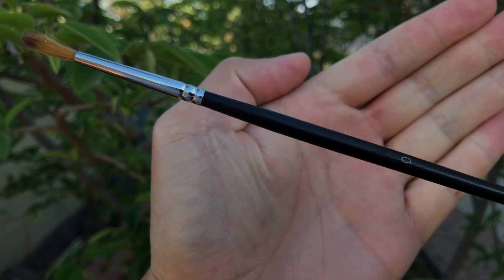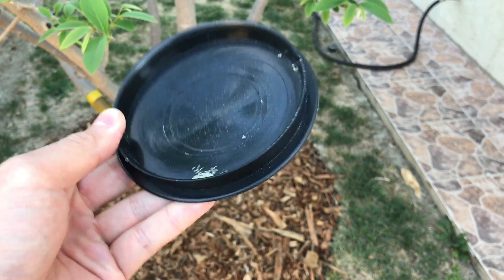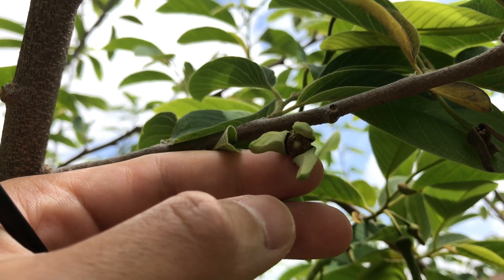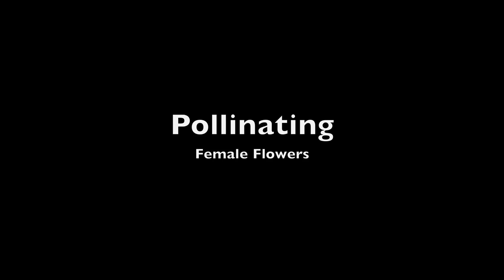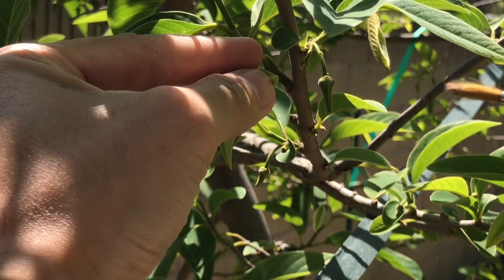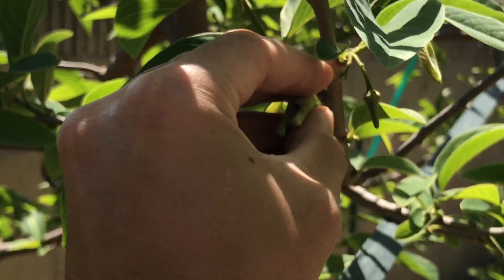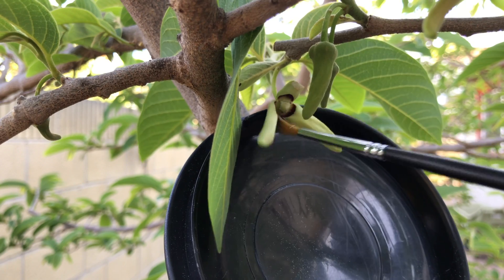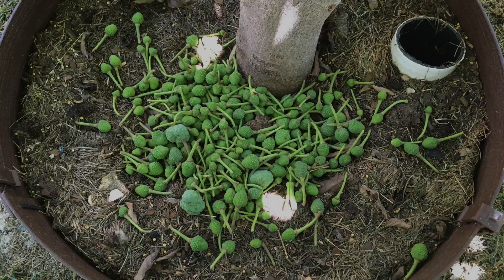Detailed Guide: How to Pollinate Atemoya/Cherimoya/Annona Flowers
No specific time when to pollinate. Check twice a day or when you have time out of your day.

Pollen can be stored in the fridge for 24 hours.

Female flowers give off a fragrant odor when ready to be pollinated.